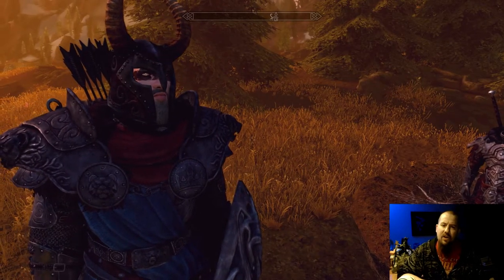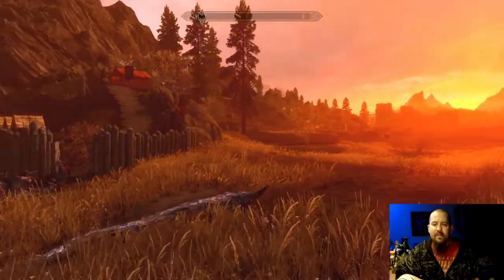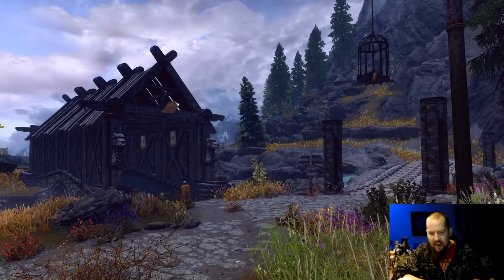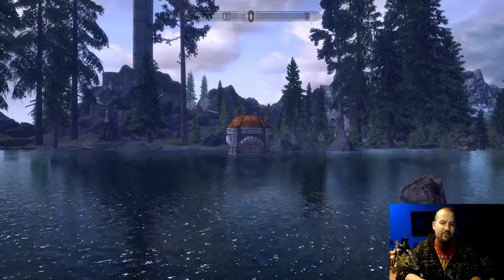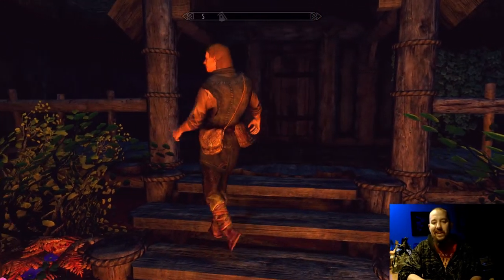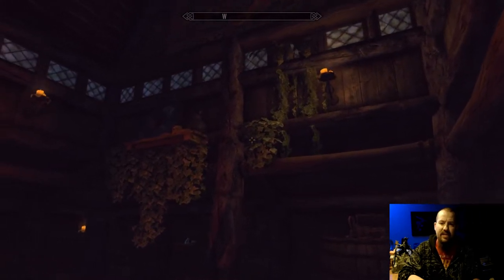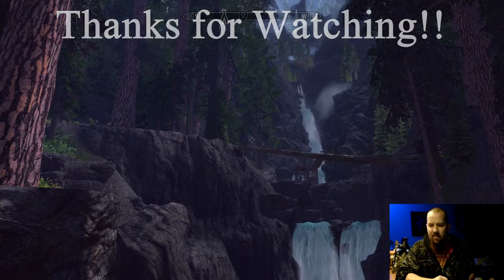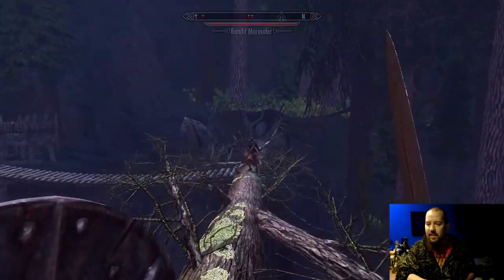TPOS2 Points of Interest- Part 1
What is TPOS2? Watch this series to get an idea. What you see is but a fraction of the content. In this series I'll show some noteworthy additions that together, make TPOS2 a must-have mod for anyone looking to enhance their own Skyrim experience.